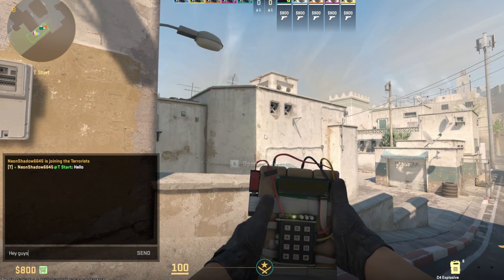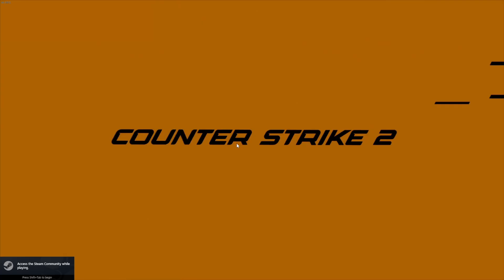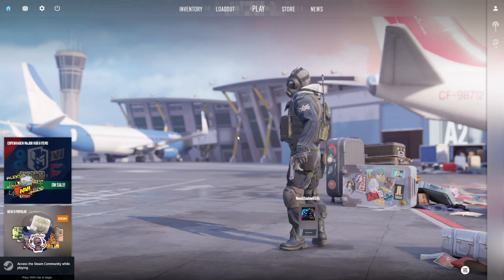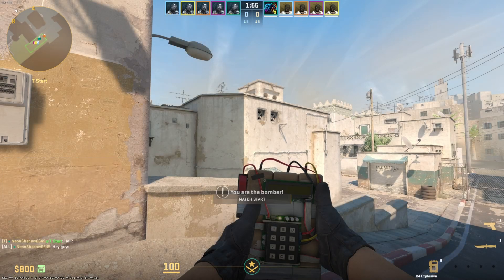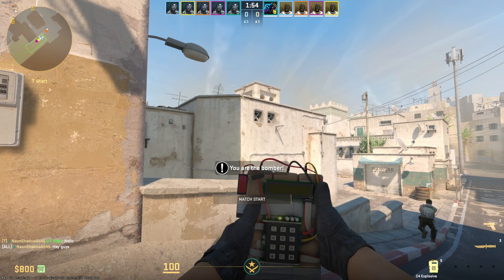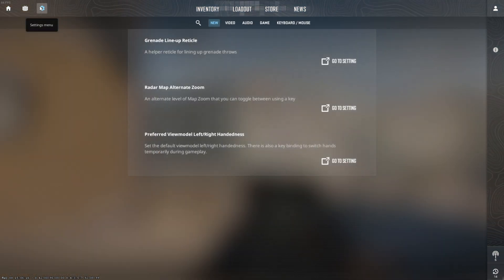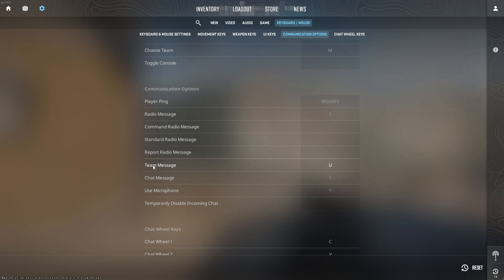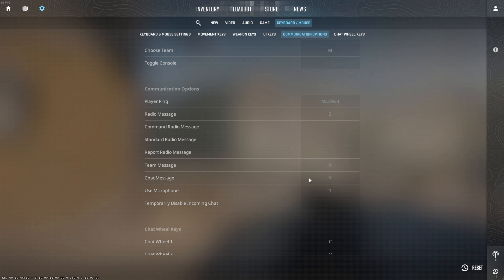How to Send Team Messages in CS2 on PC | Chat with Teammates in Counter-Strike 2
Wanna know how to chat with teammates in Counter Strike 2 on PC? No worries, I'm here to guide you!

In this advanced video tutorial, I'm gonna show you how to text in counter Strike 2 game Team Chat and the right method to Chat with Teammates in Counter-Strike 2 on your Windows PC. Watch and let's see How to Send Team Messages in CS2 on PC. So, if you need to send a message in CS2 on PC, watch the entire video and follow the instructions carefully to use game chat in CS2 on PC.

After watching this video you are gonna learn how to chat with teammates in CS2 on PC.

00:01- Video intro
00:10- The Solution
00:58- Solution ending